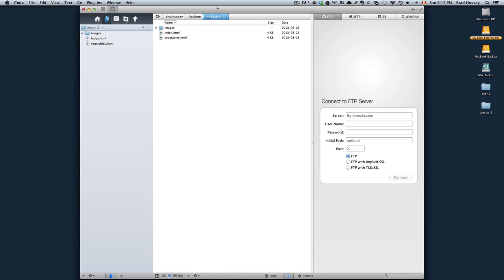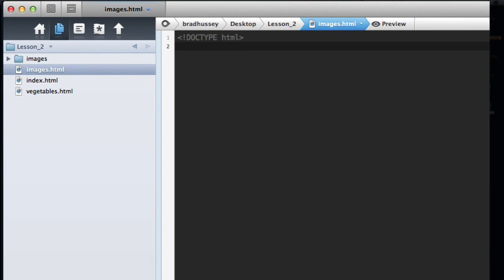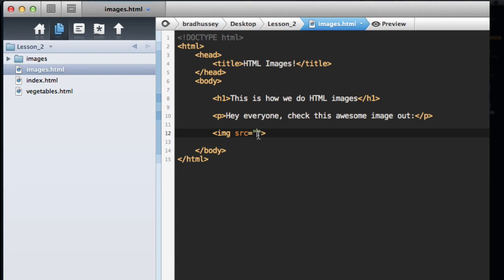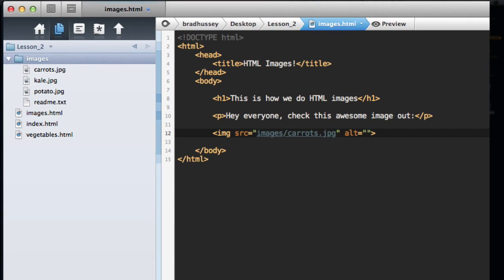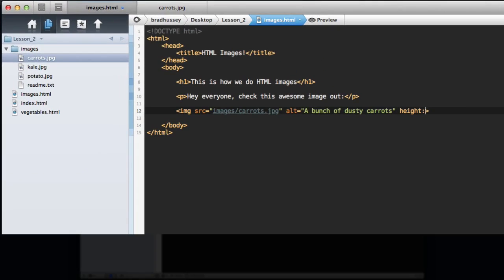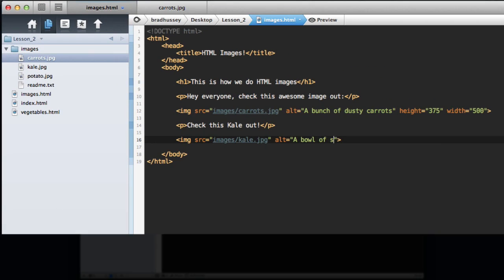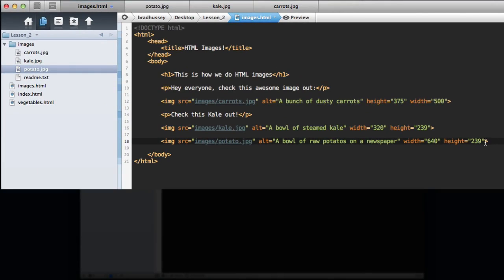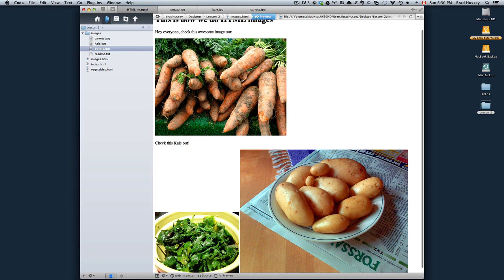Build a Website from Scratch with HTML & CSS -P2- Images